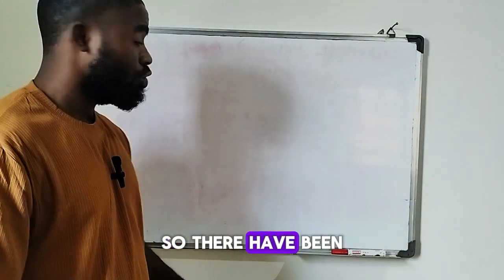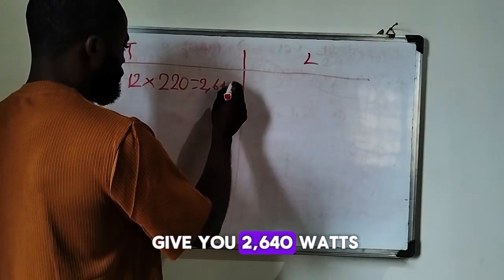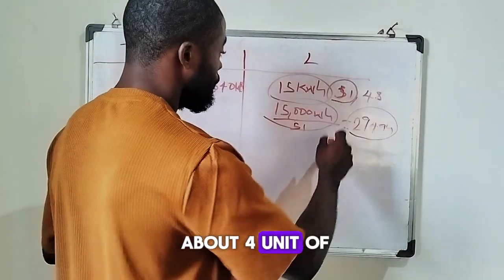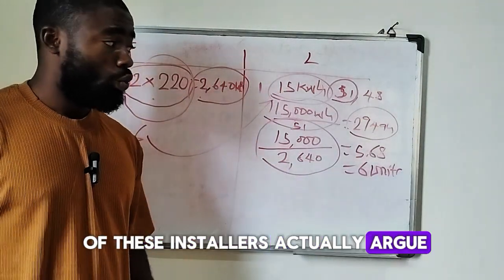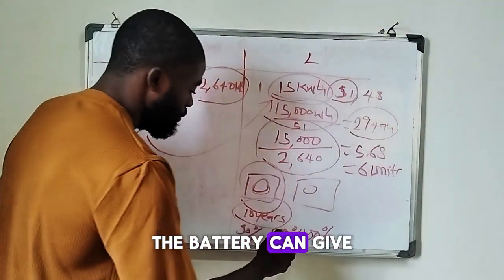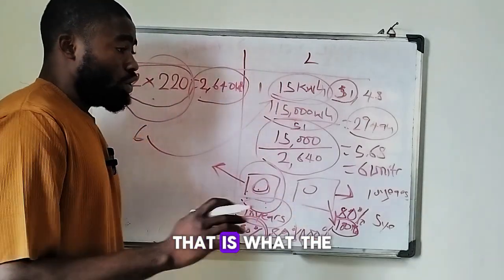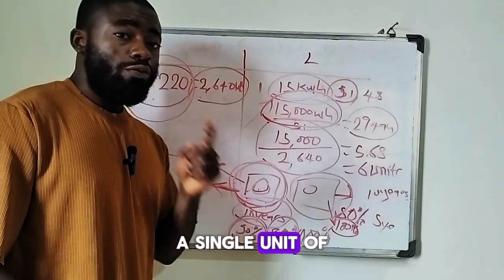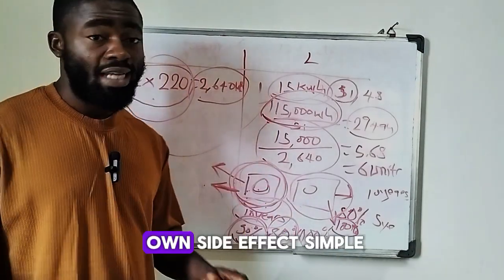HOW MANY TUBULAR BATTERIES MAKES A SINGLE 15KWH??